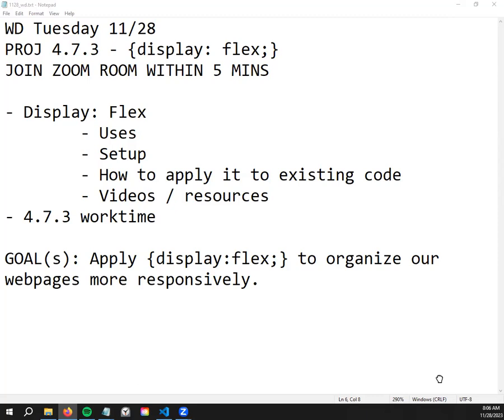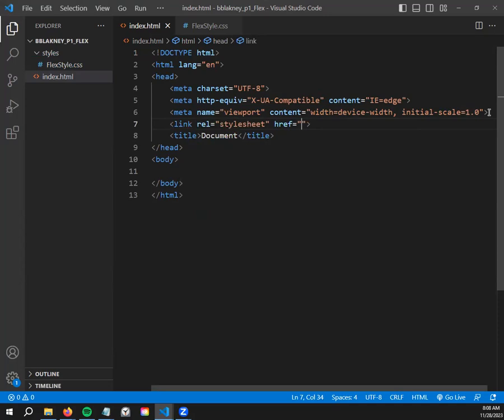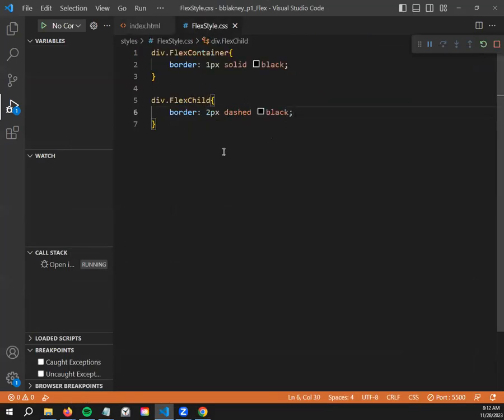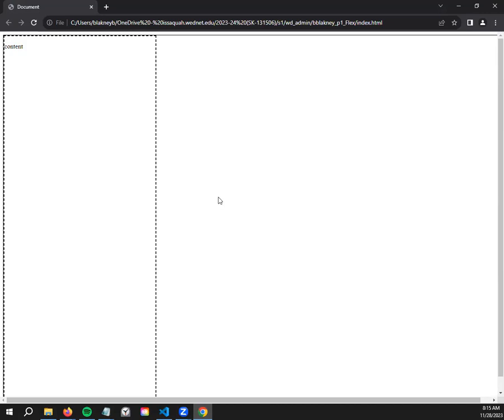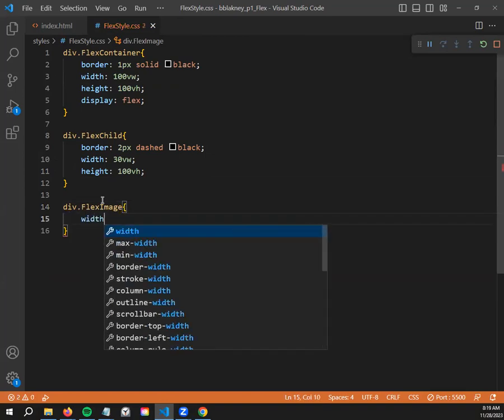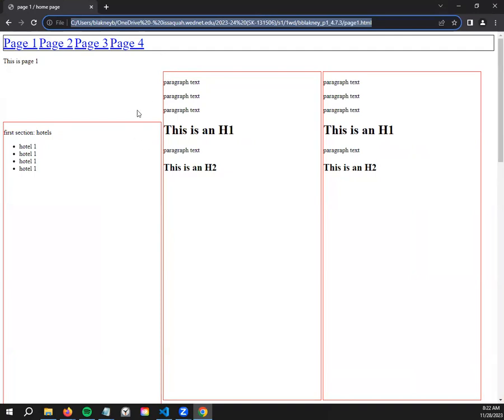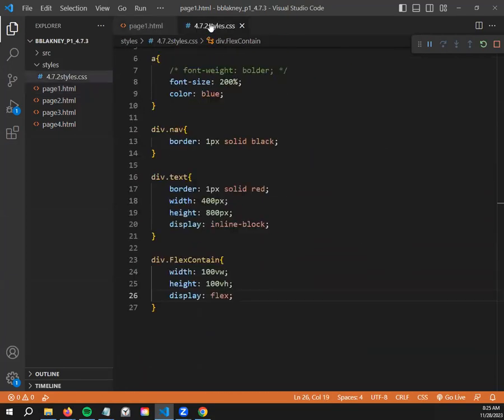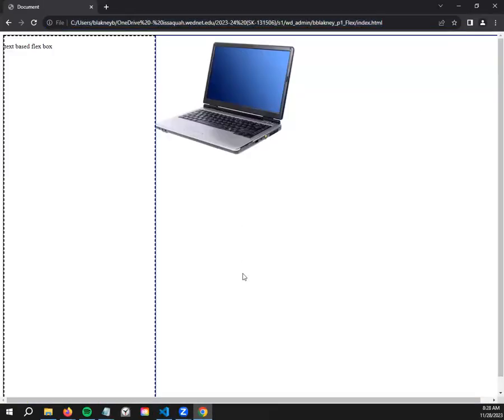1128_wdp1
Tuesday 11/28/2023 - {display: flex;} setup, uses, and examples